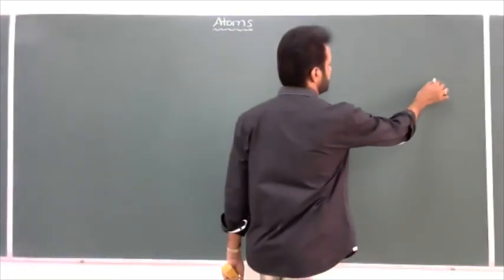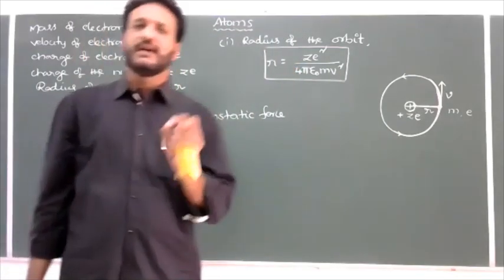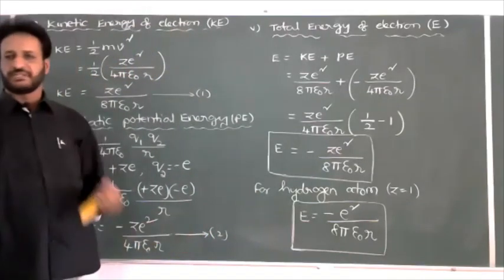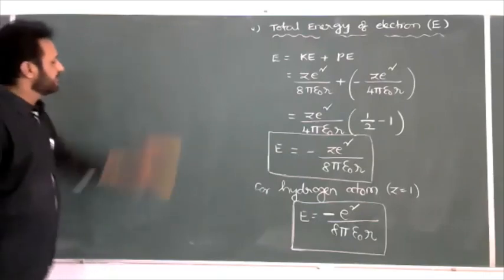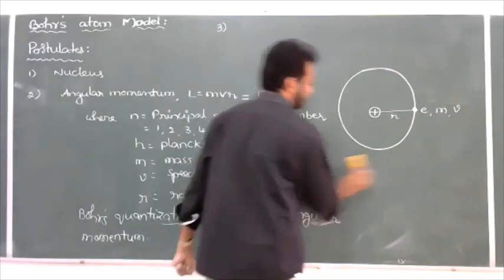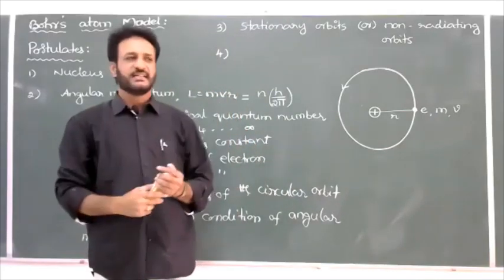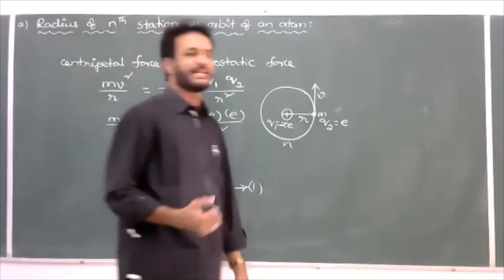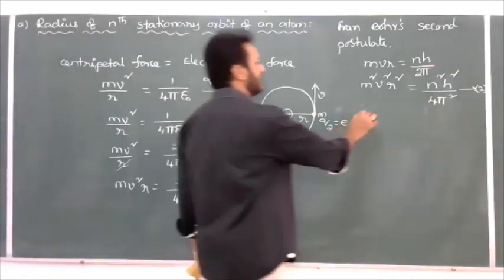06-05-20 Online Physics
06-05-20 Online Physics
Topic: ATOMS